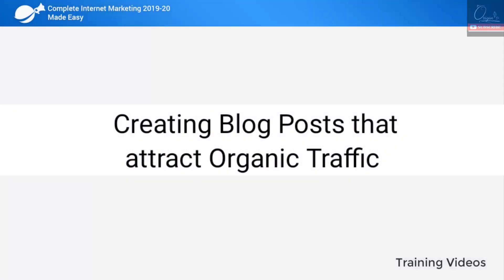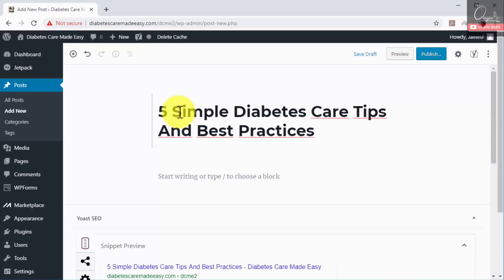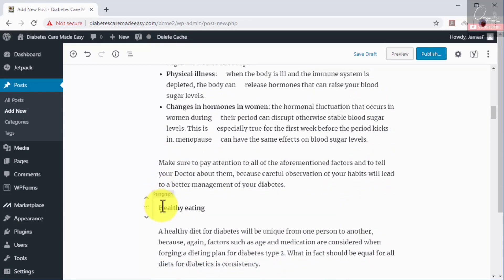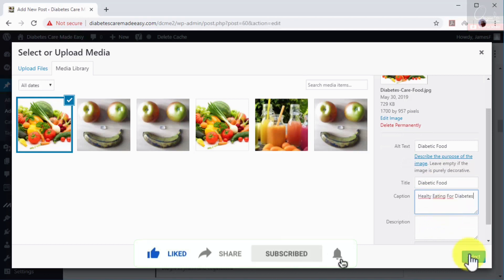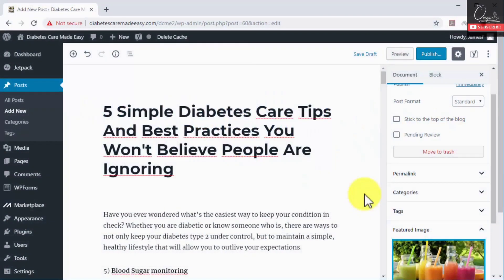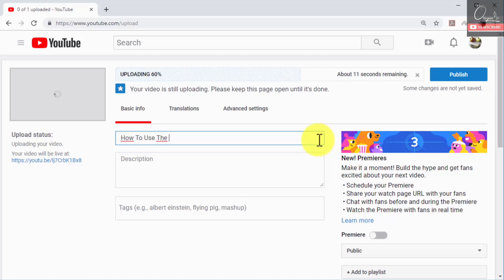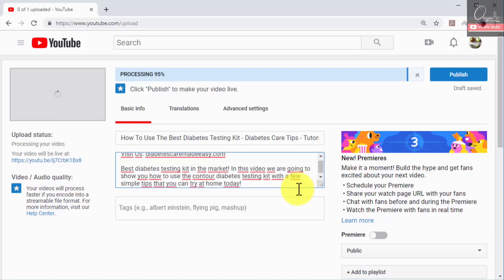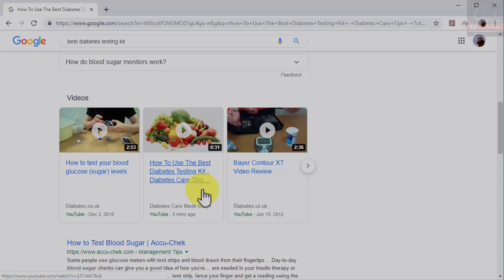The Ultimate Guide to SEO-Optimized Blog Posts and Increasing YouTube Video Rankings | OM/IM/DM - 2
Welcome to part 2 of our internet marketing series! In this video, we'll show you how to create SEO-optimized blog posts that attract organic traffic to your website. You'll learn the basics of keyword research, on-page optimization, and link building. We'll also cover how to optimize your YouTube videos for better rankings, including tips for choosing the right title and tags, optimizing the description, and using closed captions and annotations. Whether you're a beginner or an experienced marketer, these strategies will help you take your online presence to the next level. Watch now to start driving more traffic and increasing your visibility online!

00:00 Introduction
00:15 Creating Blog Posts that attract Organic Traffic
00:46 Writing the Headline using Numbers & High Search Volume words
02:12 Building attractive eye-catching Content
03:06 Optimizing Image Positions in Blog
04:12 Adding Tags for SEO
04:46 Using Featured Images for increased visibility in search results
05:17 Publish & regularly update for future SEO
05:39 How to get your YouTube Marketing Videos on the first page of Search Results
06:26 Tips on optimising video titles
07:24 How to Optimise YouTube Video Description
08:06 Using Tags for better Search Engine Indexing
08:19 Publishing & Checking your Video ranking on Google & YouTube
09:18 Ending

This is a 100% FREE video course with a secret revealed for getting MONEY “Complete Internet Marketing Made Easy Upgrade Package”, which is key to your HAPPINESS. The idea behind making this video is to make you MILLIONAIRE. Here is an opportunity to make MONEY just by using a mobile phone to do this part-time work! A new way to earn a huge sum of MONEY. This video course is completely free to DOWNLOAD. You will never find it again. Trust me!

This is well known that to become a MILLIONAIRE you need to have MONEY for investment, but we have made this video course that will provide you a perfect platform for making passive MONEY. You only need to learn and apply these tricks from this superb video course that will develop your skills. The steps are really simple to learn and over-the-shoulder which will make you RICH  by using internet marketing in your online business. Find this video course which is one of the highest-rated tutorials to get huge passive MONEY without any effort.